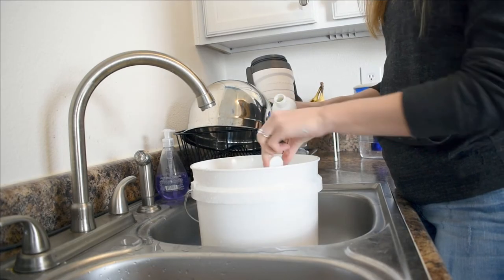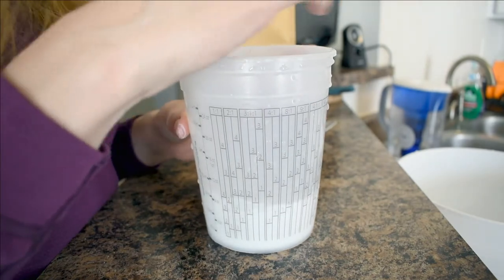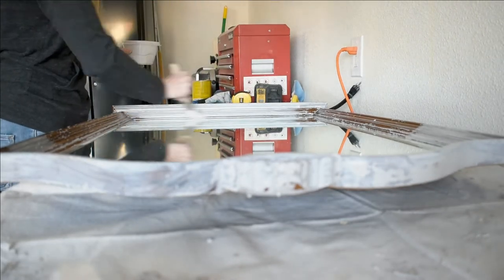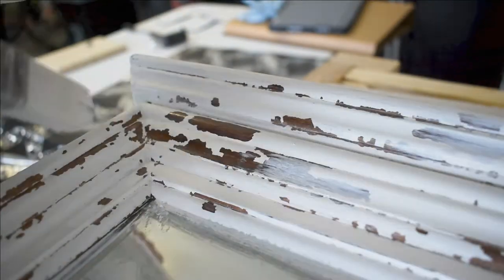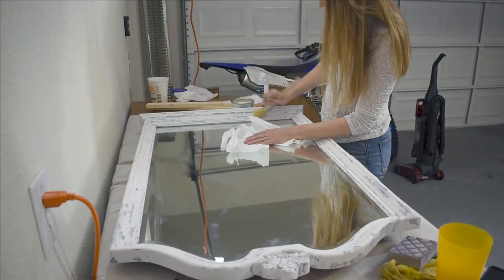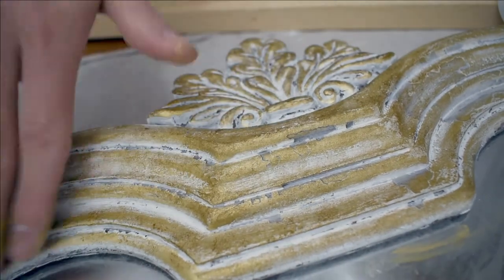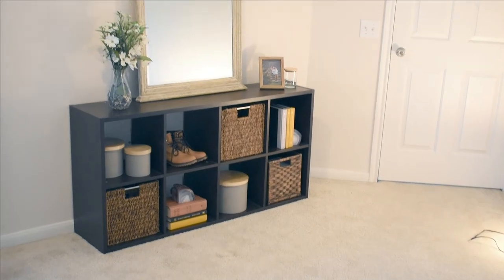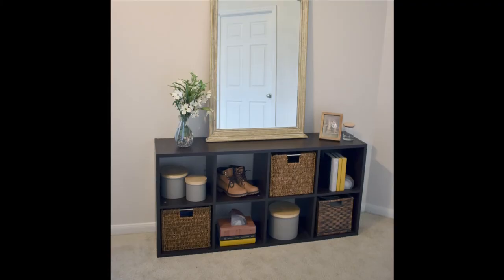How to Get an Antique & Distressed Gold Finish | DIY Mirror Makeover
Step back in time as I transform a dusty, forgotten thrift store mirror into a stunning gold piece fit for a royal country-side castle. With just a few simple steps, you too can create a gilded finish with charmingly chipped edges to bring a touch of vintage glamour to any room in your home.

⮞ Zibra | Square Paintbrush
⮞ Jolie | Chalk Paint | Pure White
⮞ Jolie | Finishing Wax | Clear
⮞ Jolie | Finishing Wax | Brown
⮞ Jolie | Gilding Wax | Gold

0:00 Introduction & Prep
1:28 Painting
5:14 Waxing
7:15 The Reveal

Antique Gold Mirror Makeover | DIY Home Décor Flip

Do It Yourself Home Decor Upcycle Thrift Flip | DIY Home Decorating on a Budget | Antique Gold Painted French Country French Provincial Style Mirror | DIY Trash to Treasure Royalcore Flip Furniture for Profit